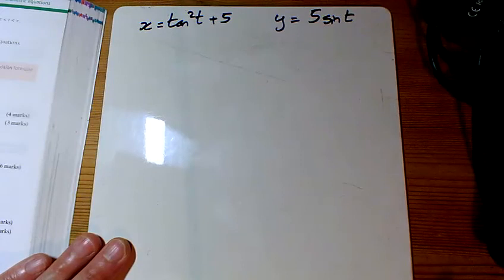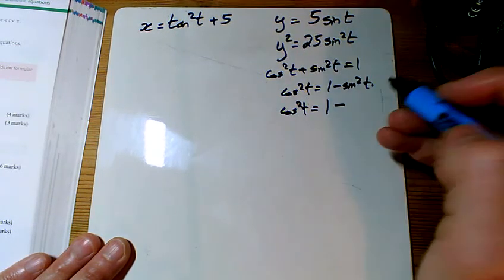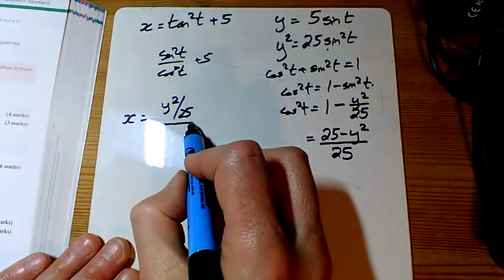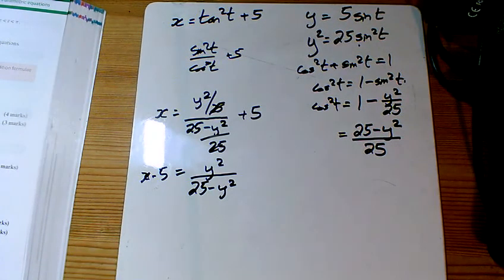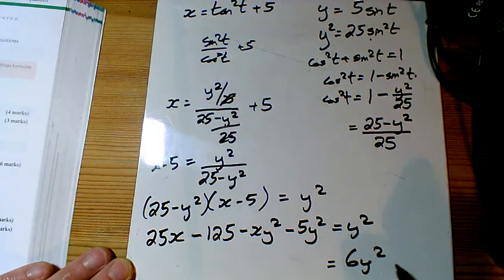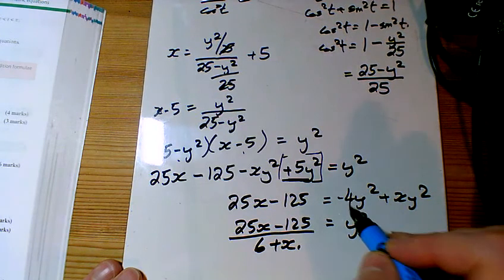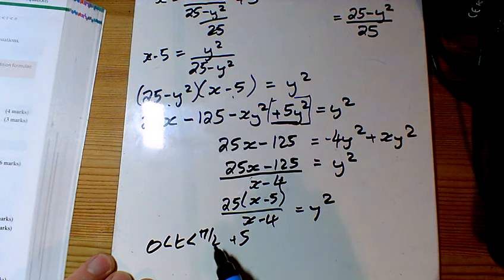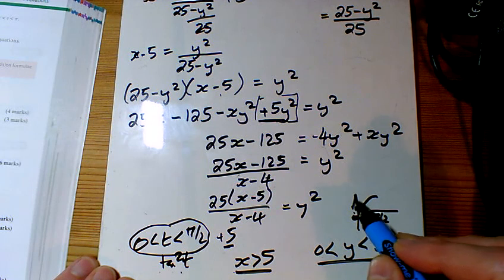A level Maths Year 2 Chapter 8 Ex 8B Q10